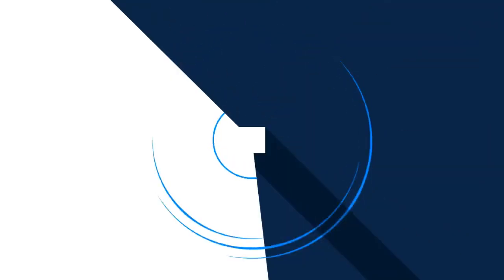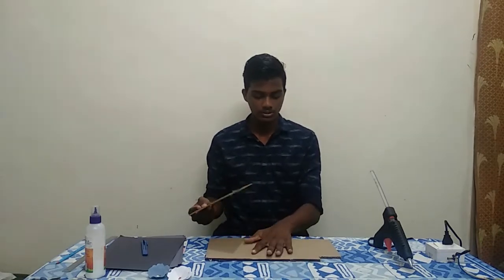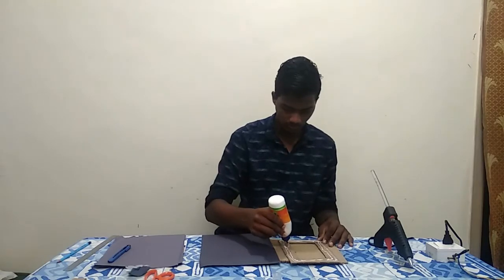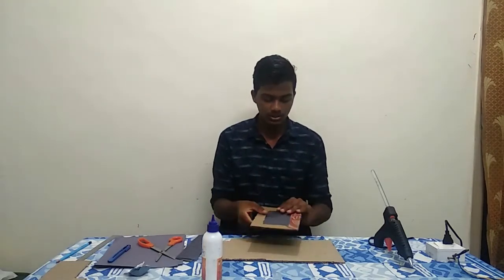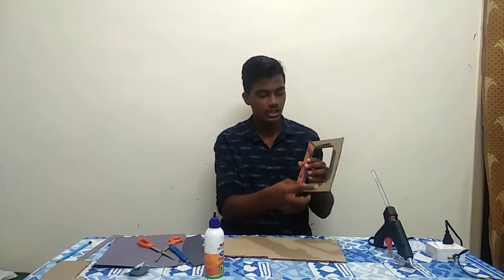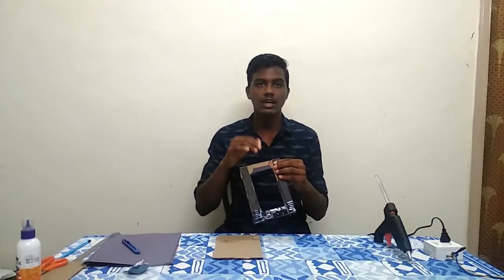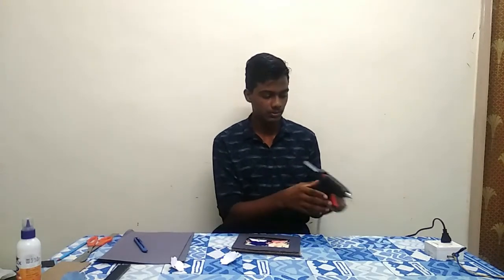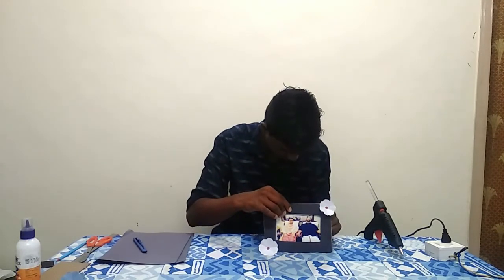VLOG-#18 SURPRISED MY DAD ON HIS BIRTHDAY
We have started this new channel with easy crafts.We look forward for your support with Likes shares and subscriptions that would motivate us in doing more videos through Craft Mechanic.
we could not post this video on independence day because of some network issue so please bear with us .